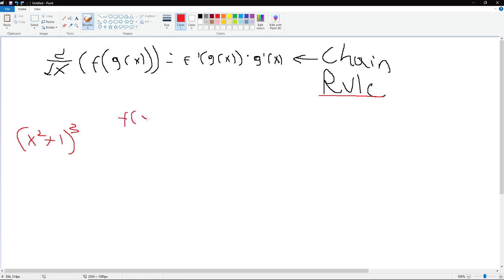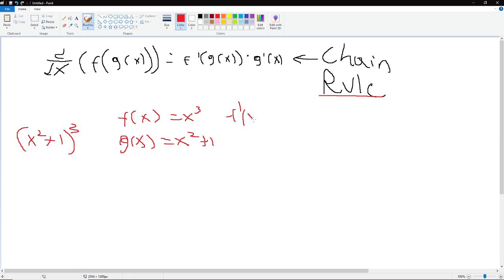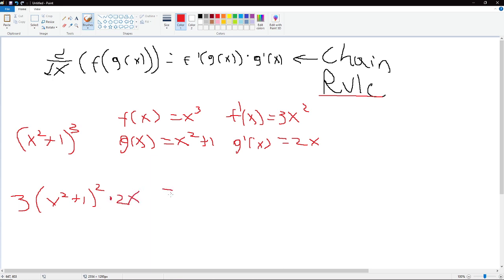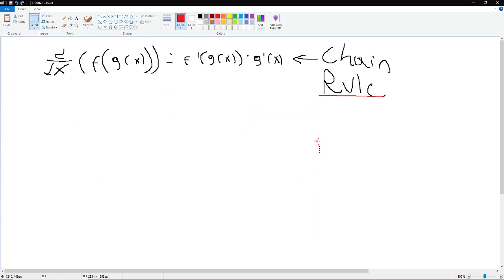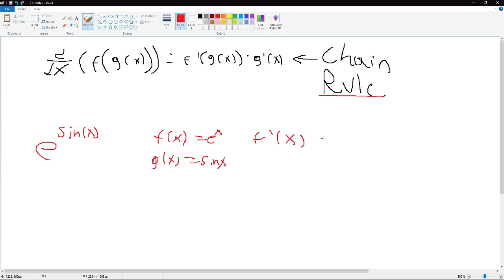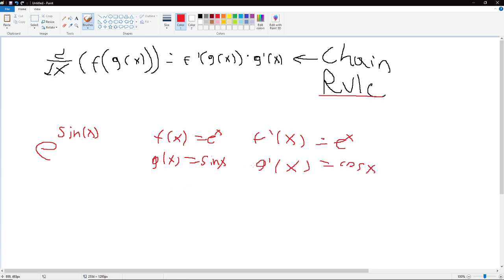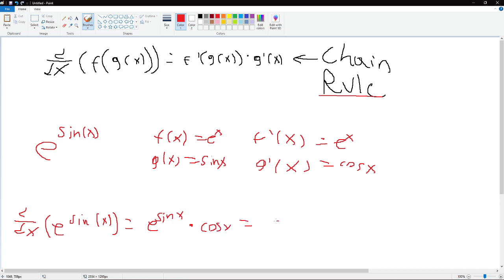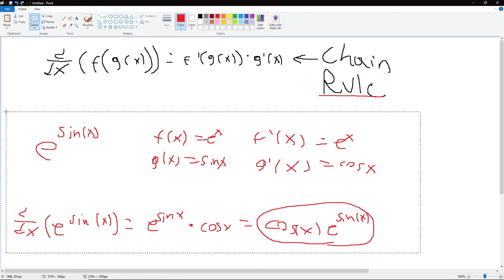Chain Rule | AP Calc AB 3.1.1(2)